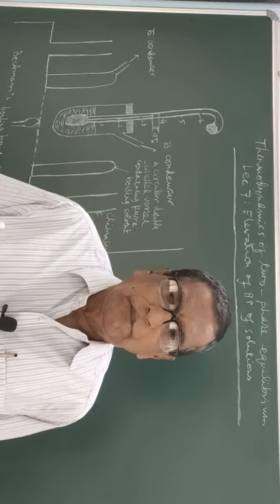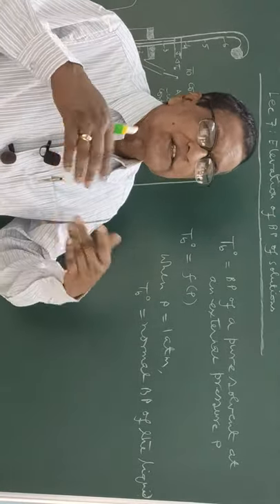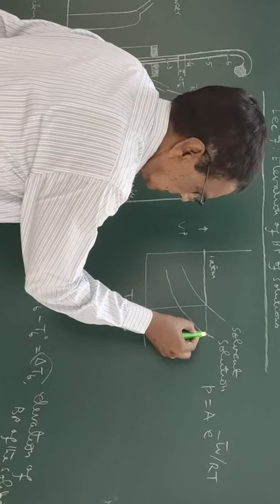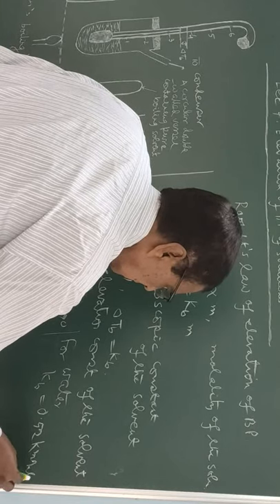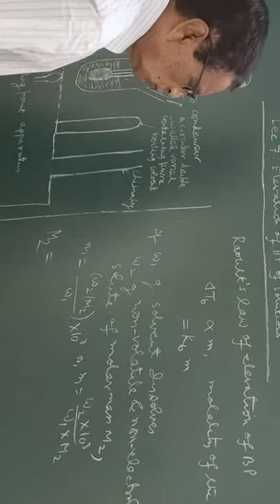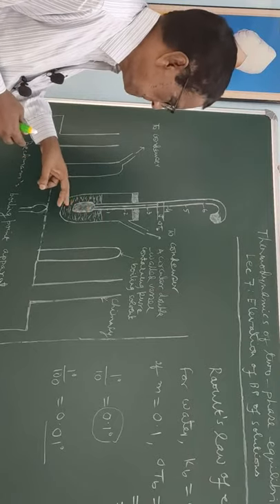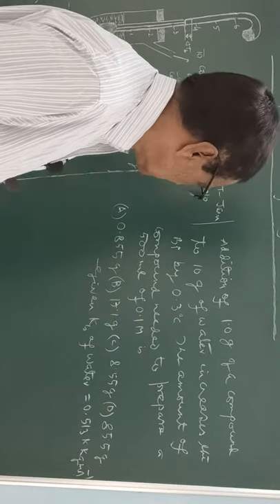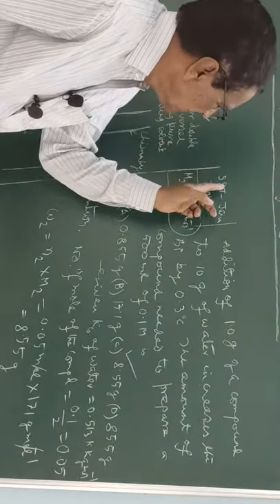Thermodynamics of two-phase equilibrium. Lec 7: Elevation of BP of solutions.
This lecture describes elaborately the BP of a liquid and also the elevation of BP of solutions.
Origin of the property is explained using VP vs. T curve.
Statement of Raoult's law along with illustration and application are discussed. Determination of ∆Tb by Beckmann method is also described fully.
One problem set in IIT-JAM, 2010 is given and solved.
Reference book:
Thermodynamics: Principles and Applications - N C Dey.
Publisher: New Central Book Agency(P) Ltd, Kolkata - 9.